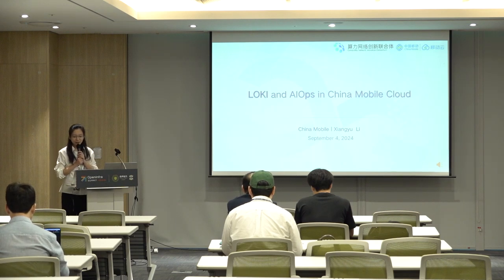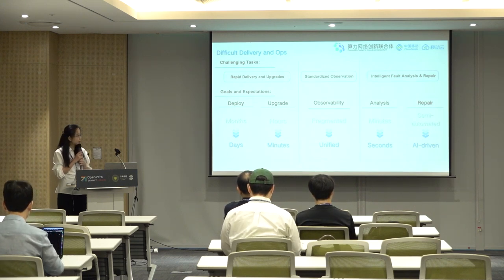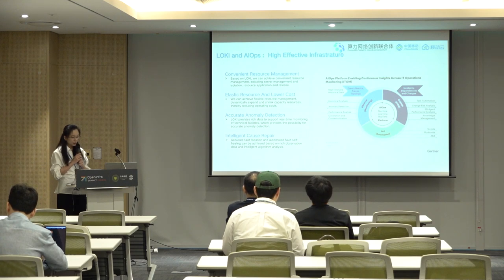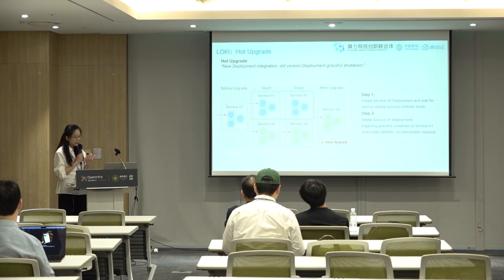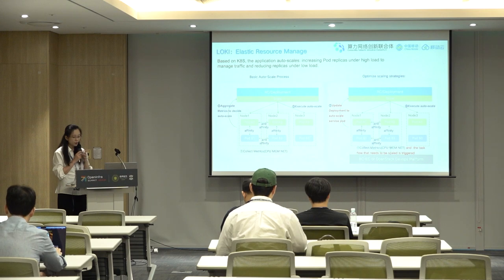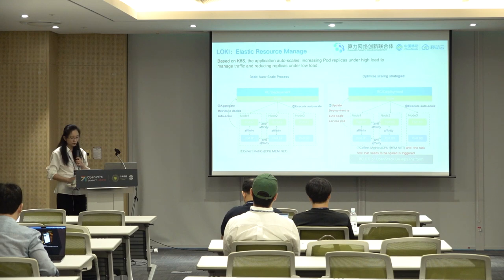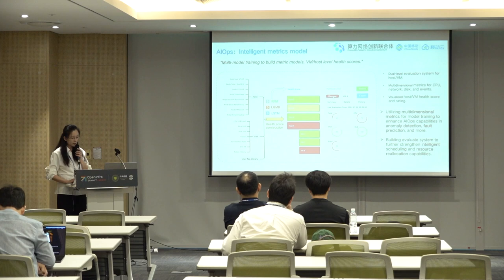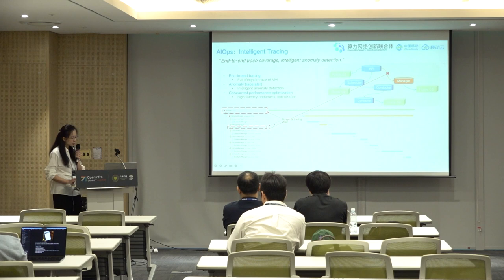LOKI and AIops in China Mobile Cloud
With the rapid development of cloud computing and artificial intelligence technologies, enterprises' demand for efficient, intelligent, and reliable cloud computing architectures is increasing. Therefore, China Mobile has actively launched the BC-EC computing architecture, aiming to provide powerful and flexible cloud services for enterprises.

In recent years, Ecloud market has continued to expand. To better manage, operate, and upgrade software, and improve service stability, the BC-EC computing architecture has gradually evolved into a technical system centered on LOKI. It combines BC-Linux, BC-EC, and Kubernetes Infrastructure to provide Mobile Cloud with comprehensive support from the bottom layer to the application layer. In this presentation, we will introduce in detail the LOKI system of ECloud BC-EC computing architecture and its AI-driven operations (AIops).

Through this presentation, we hope to provide participants with a deep understanding of Ecloud BC-EC computing architecture and its AI-driven operations technology, and inspire further exploration and innovation in cloud computing and artificial intelligence technologies.

Speakers
- XiangYu Li